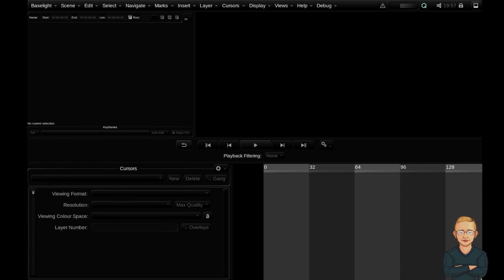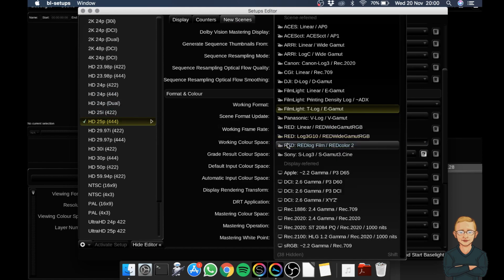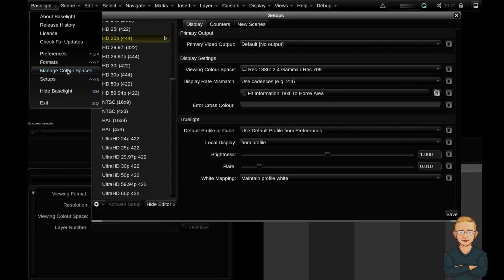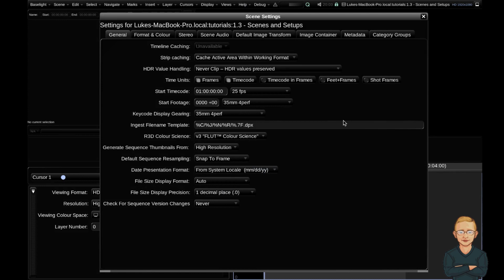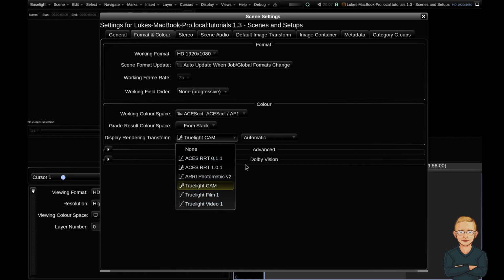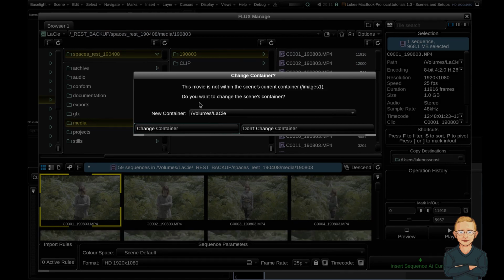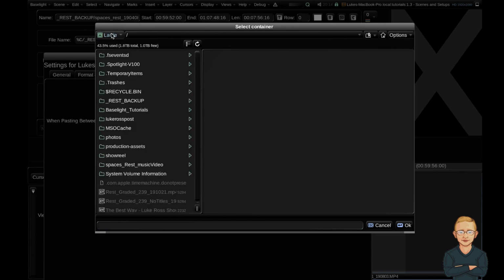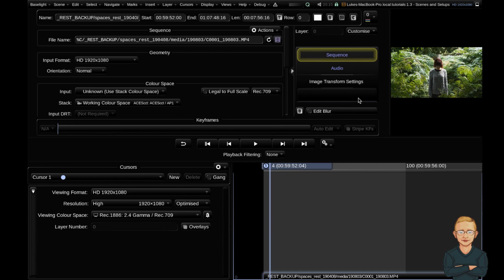Beginner Baselight Tutorial 1.3 - Scenes and Setups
The Baselight Conform Assist series. In this video you'll learn essential preparations to get your scene ready for a conform.